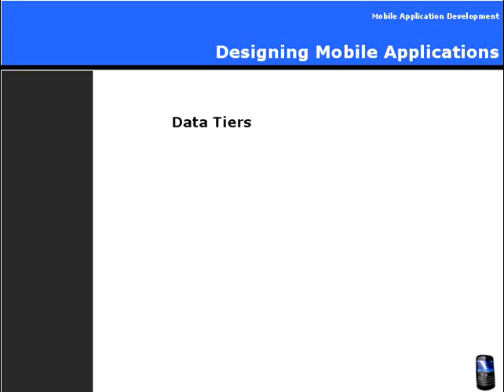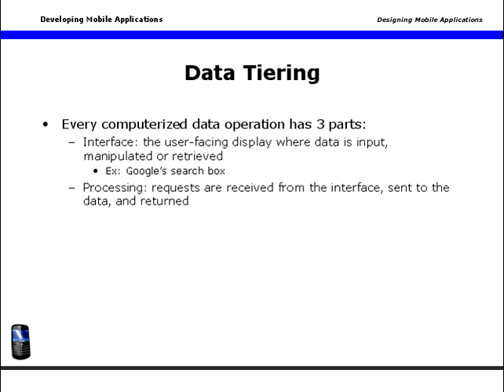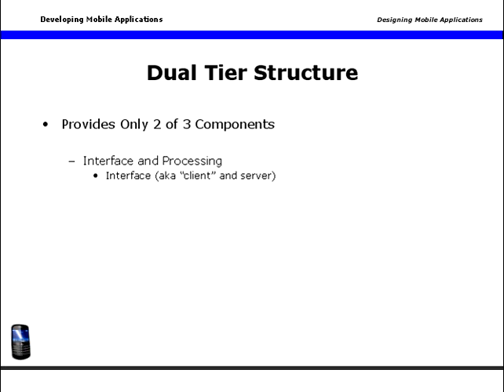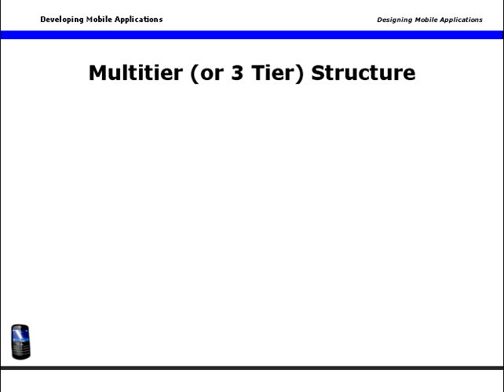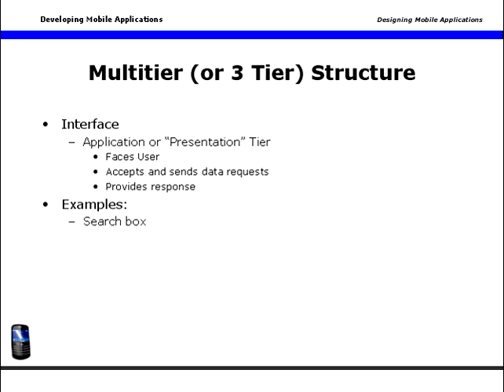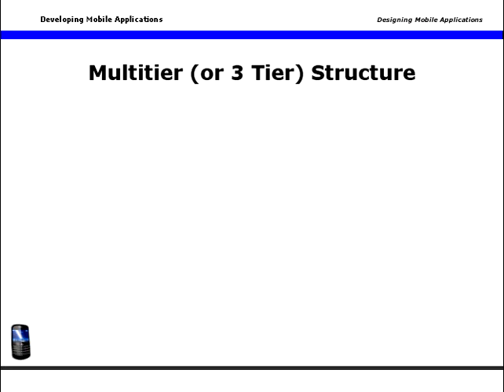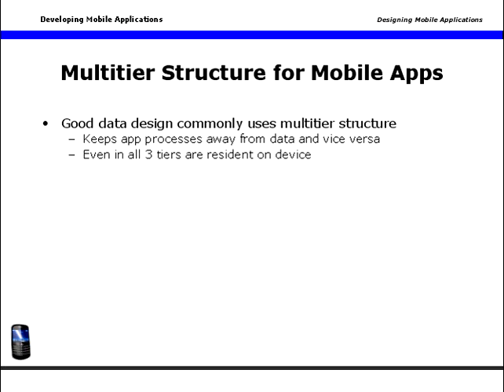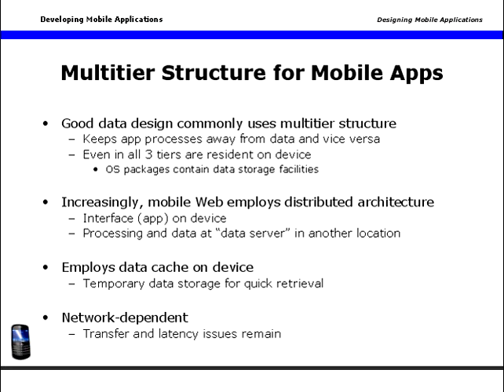Data Tiers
Introduction to "tiered" data structures for mobile development. Discusses single, dual and triple tier data systems. Not the most exciting information in the world! But useful and important for developers trying to figure out how to deal with data and servers. Part of the certificate program available thru